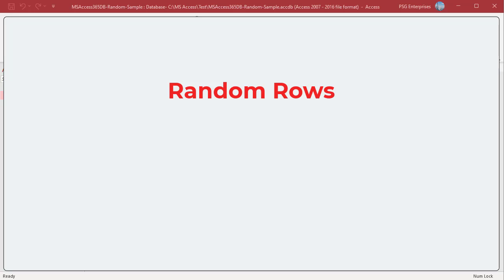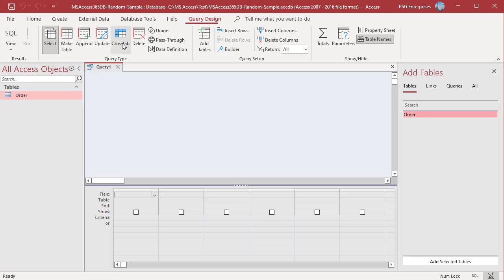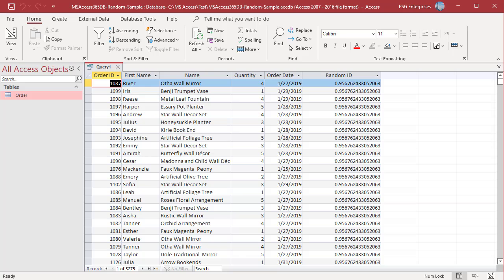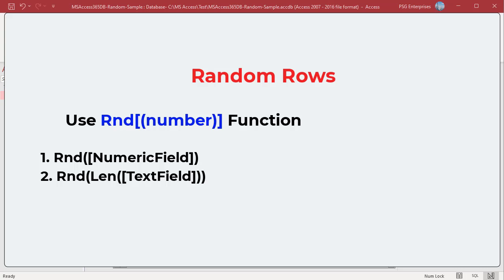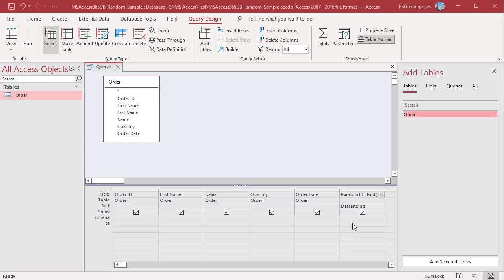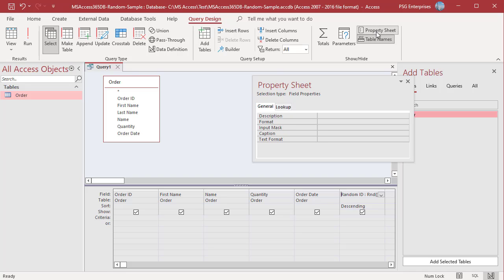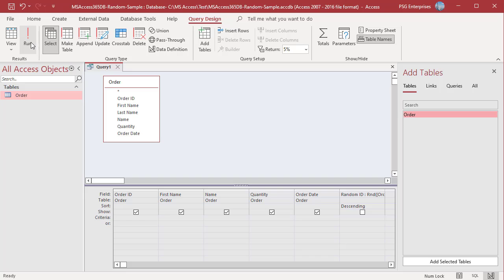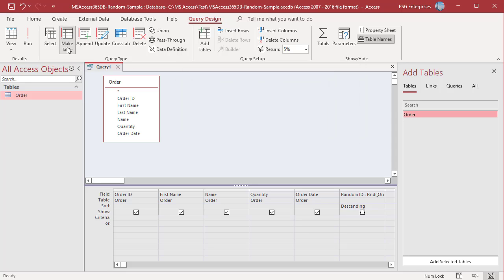How to Retrieve a Random set of Rows in MS Access - Office 365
Sometimes we may need to retrieve a random set of rows from a table or a query to identify a random sample for a research study etc. The easiest way is to use the RND function. This video explains how you can use RND function to retrieve a random set of rows from a table.